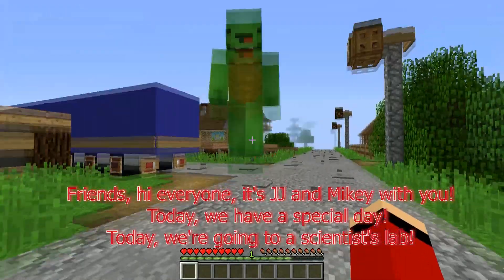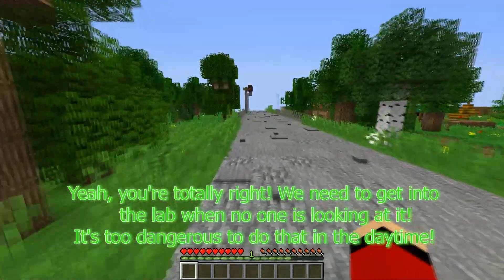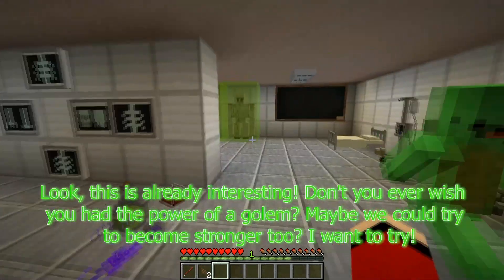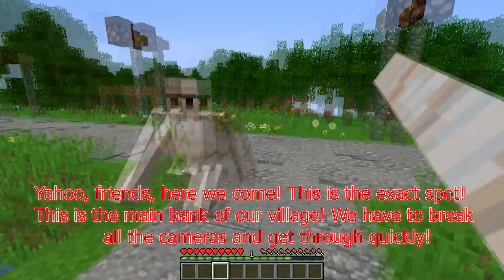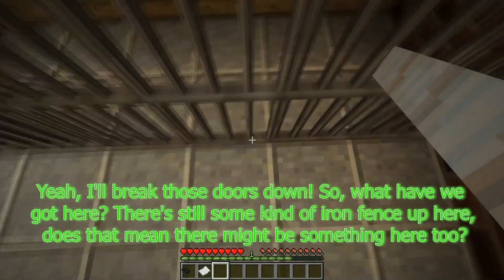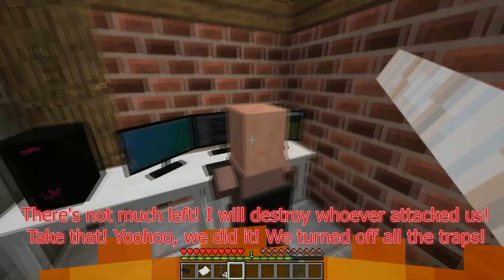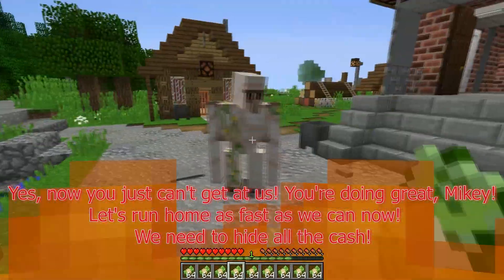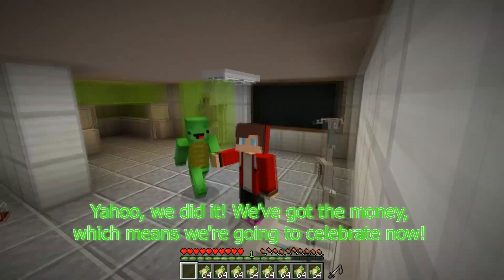JJ and Mikey Pranked as GOLEM in Minecraft - Maizen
Maizen - @maizenofficial

100 Days in the Arctic in Minecraft